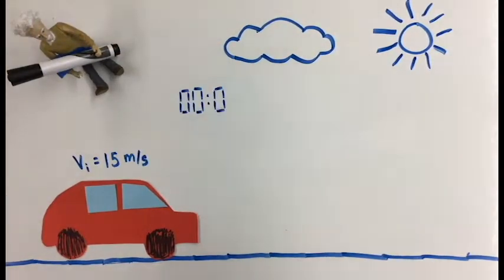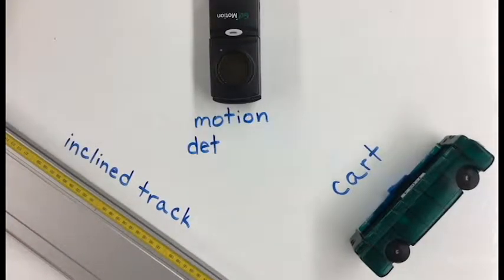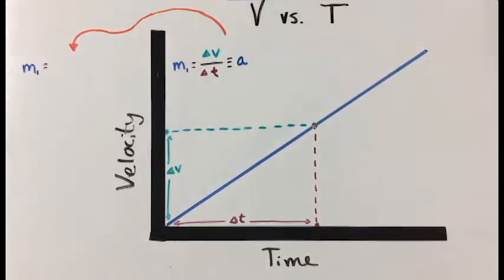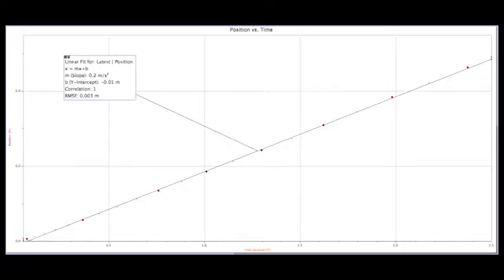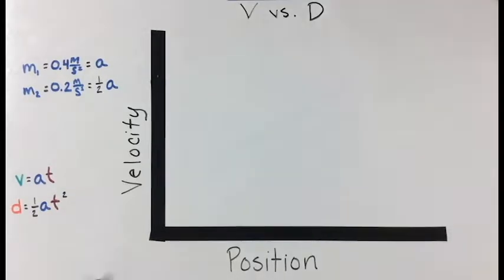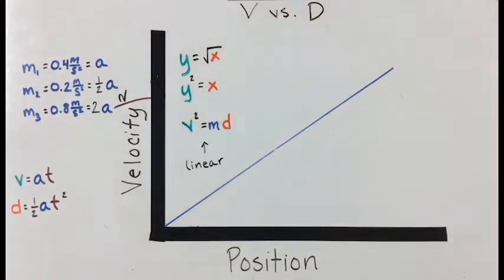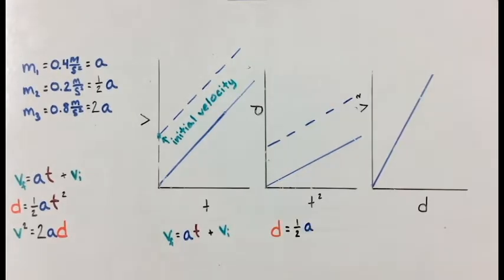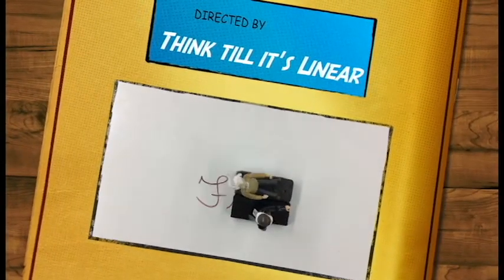Linearization and the Kinematic Equations v2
Demonstrates SONAR collection followed by use of real kinematics data and linearization to graphically produce the standard introductory kinematics equations.

Produced Summer 2016 as final video project for PHY620 at SUNY Buffalo State College.  This is the second version of this video with audio rebalancing by Jon Battison.